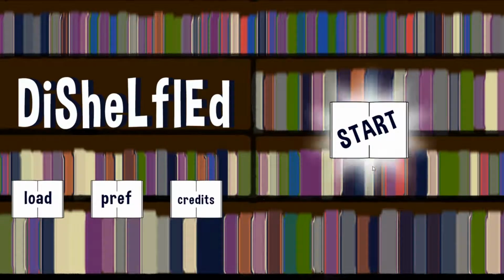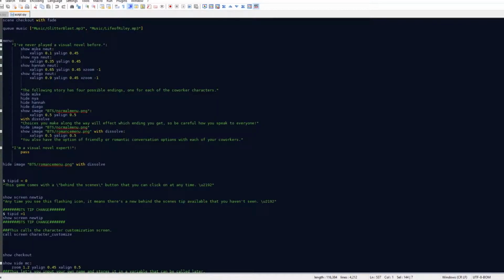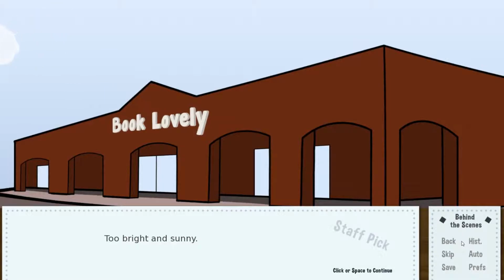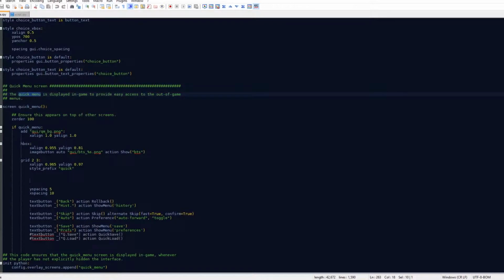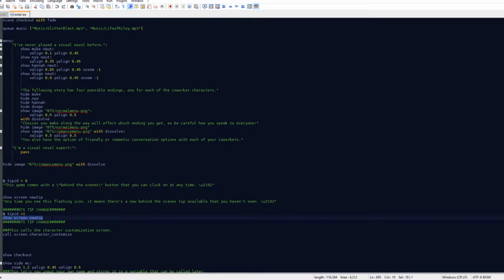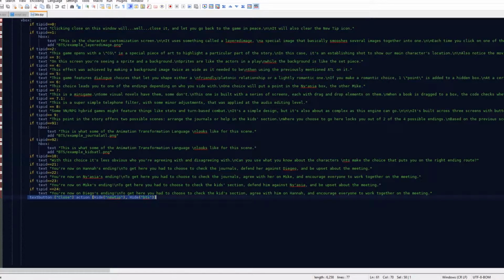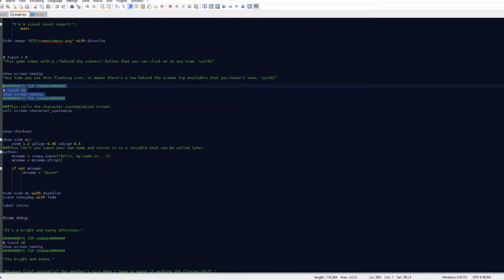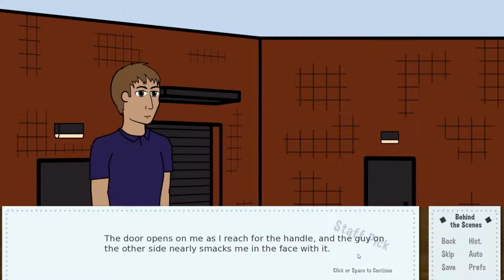How I Did It: Dishelfled-Behind the Scenes Feature